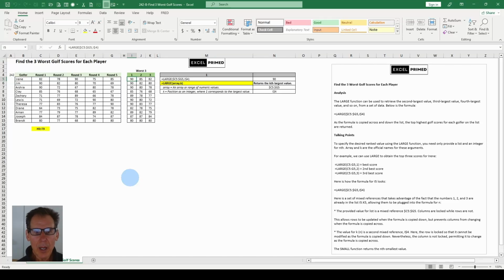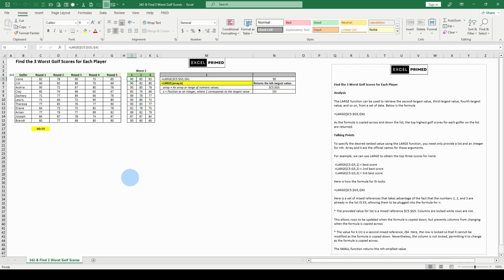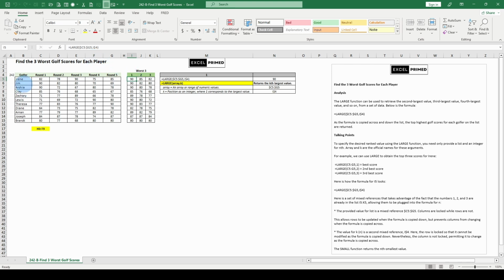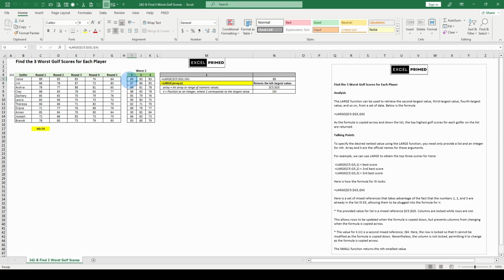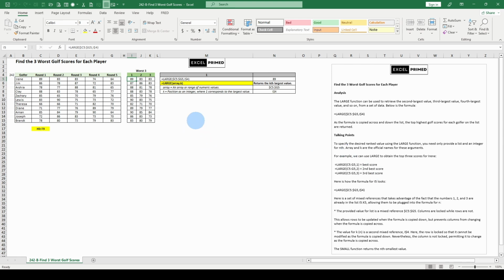Golf Stats Made Simple With Excel's LARGE and SMALL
Need to know which golf scores are dragging down your game? Learn how to use Excel to pinpoint the three worst scores for each player—so you can finally take control of your stats.

This Excel video teaches you how to use Excel to find the three worst golf scores for each player.

It explains how to analyze data and use the LARGE function to retrieve specific ranked values from a dataset.

The formula provided helps you find the highest golf scores for each golfer on the list.

The video also introduces the concepts of using mixed references to lock certain parts of the formula while allowing others to change as you copy it across or down the sheet.

It further mentions the SMALL function, which is used to find the nth-smallest value in a dataset.

Overall, the video guides you through steps to analyze golf scores using Excel functions in an easy-to-understand manner.